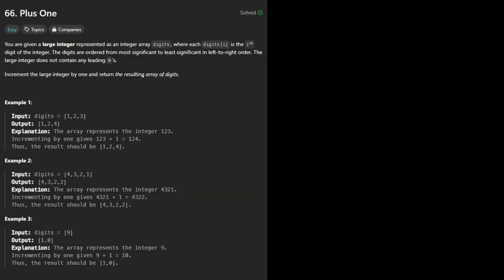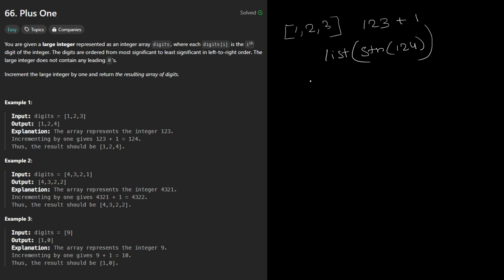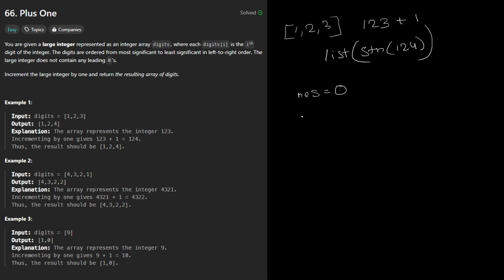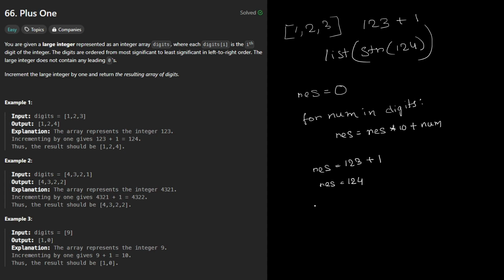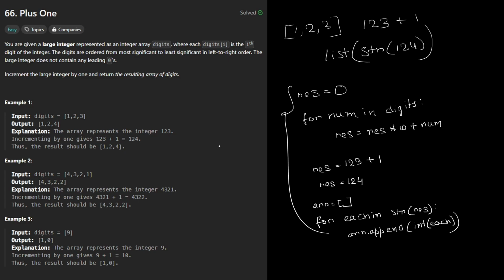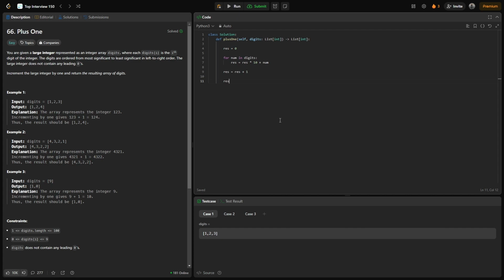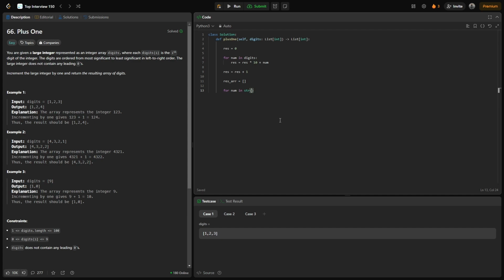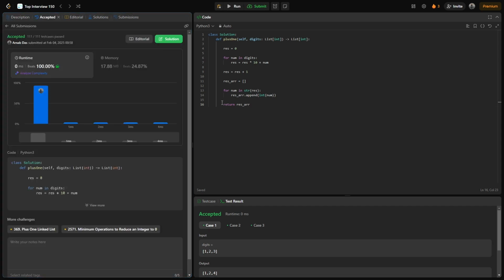132 Plus One